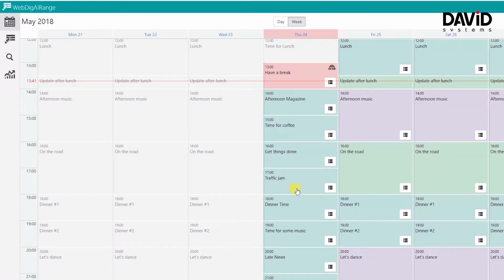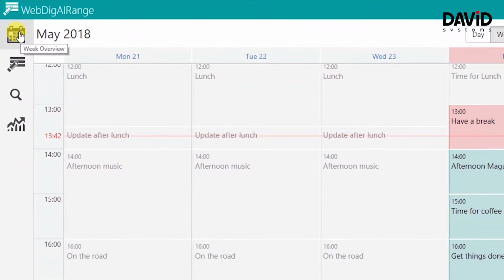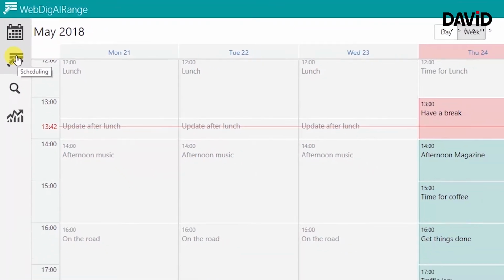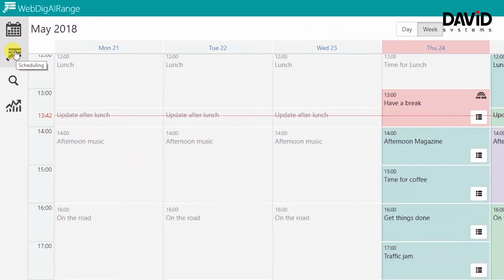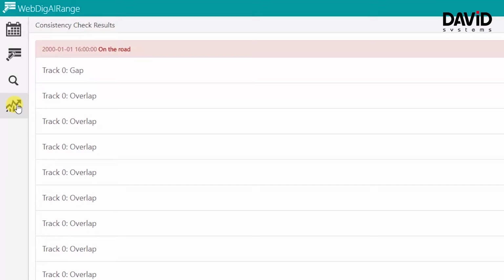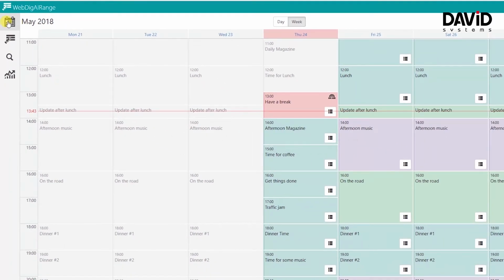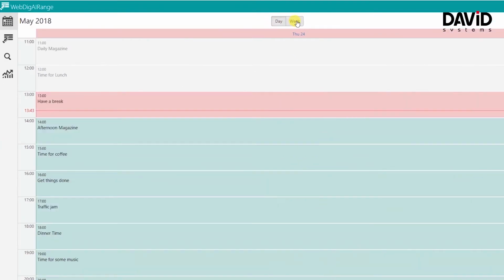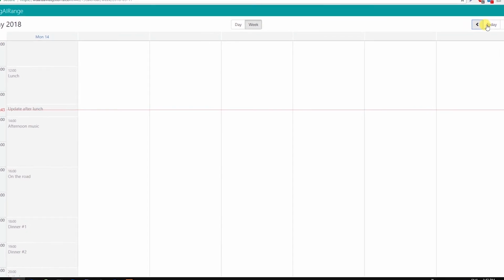How to use WebDA | Part 1 - Overview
In this 5 part series we will show you how to work with WebDigAIRange (WebDA). WebDA gives you the flexibility to manage and collaborate your scheduling efforts in any location. The series cover different new features and how to use them including items from Release 2018.1.0 like StoryBox.

The first part of the series provides a general overview to WebDA.

DAVID Systems.
Listening In Action